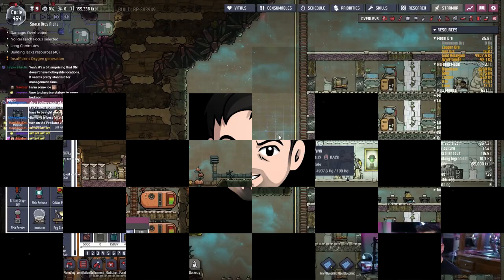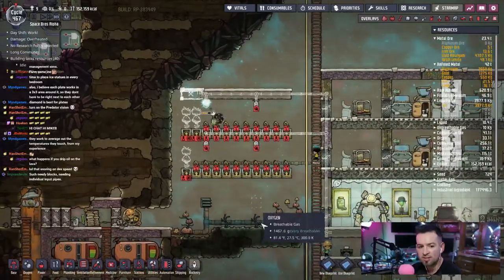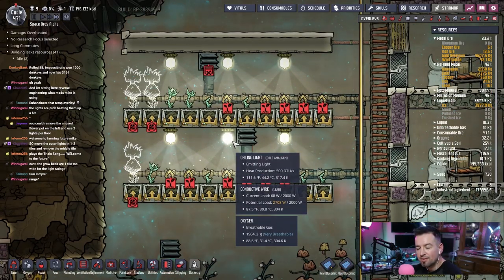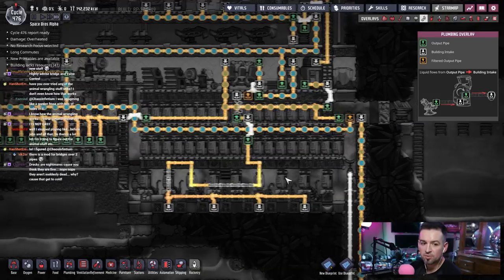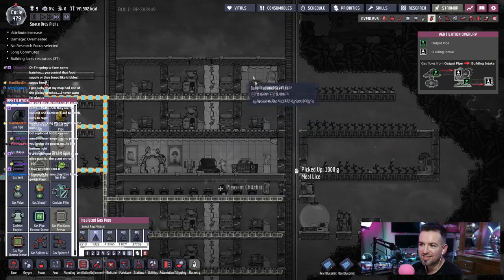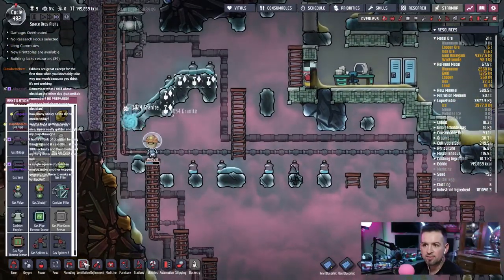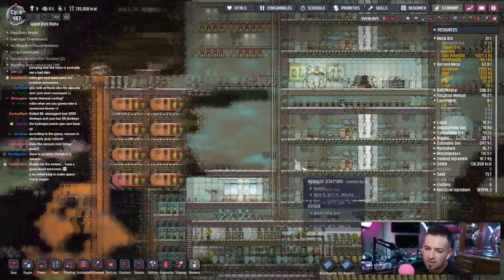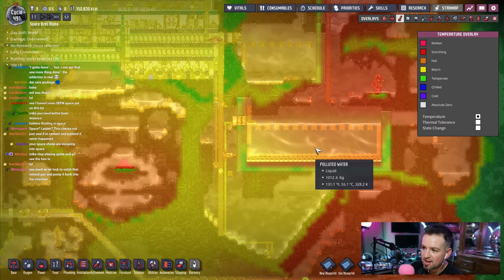ONI Adventures #33 - AH, yEs, tHE bRisTLE bLOSSom FaRM